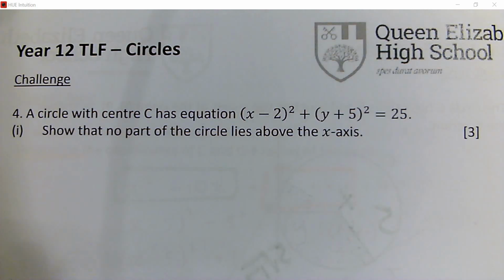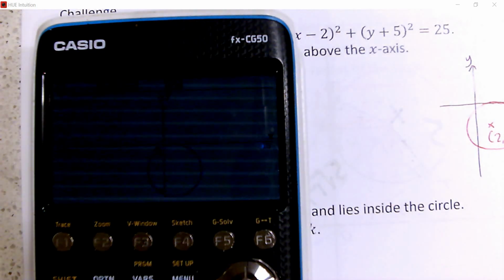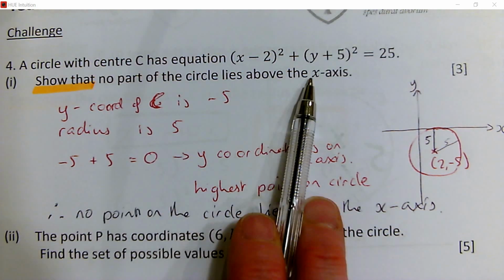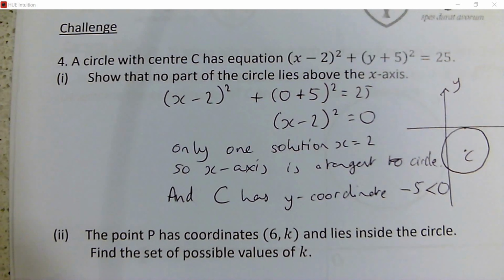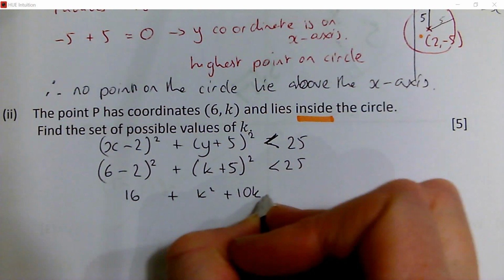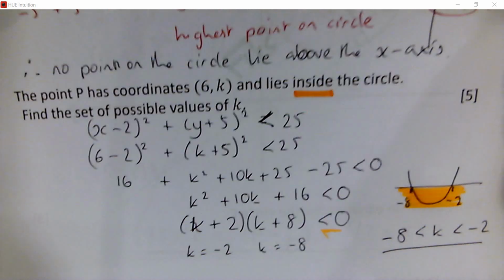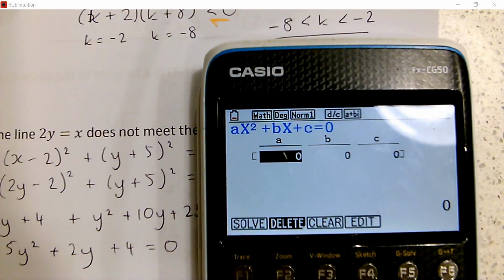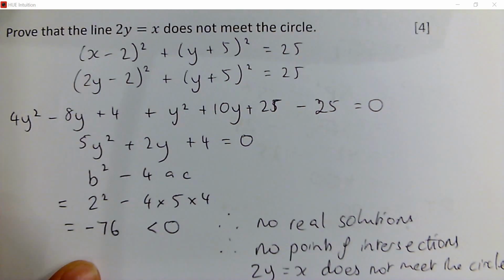Y12 Circles TLF Q4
Year 12 TLF on Circles solution to question 4. This is the challenge question.